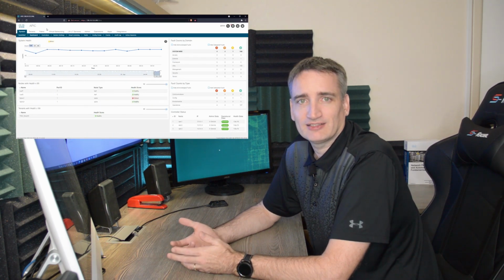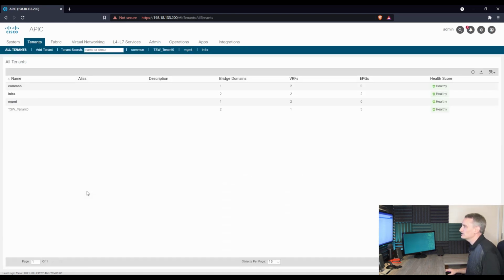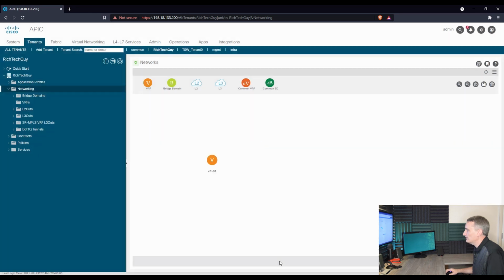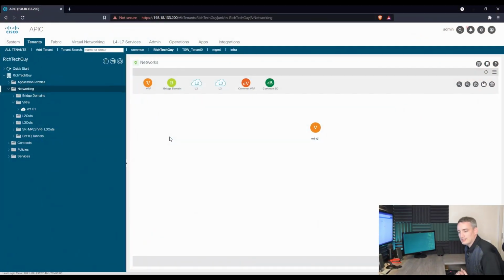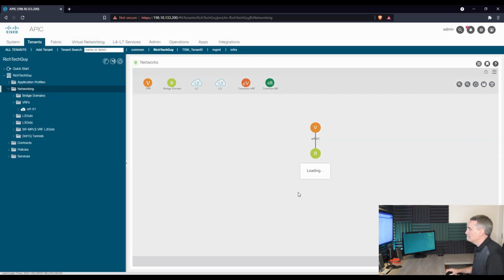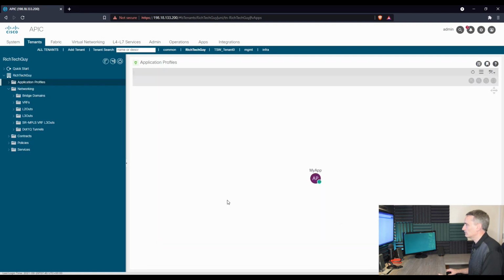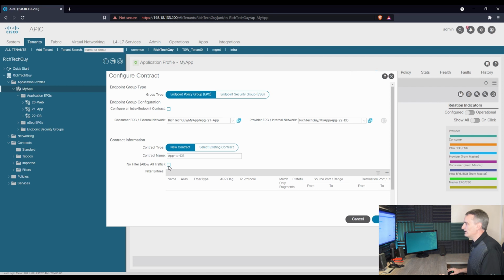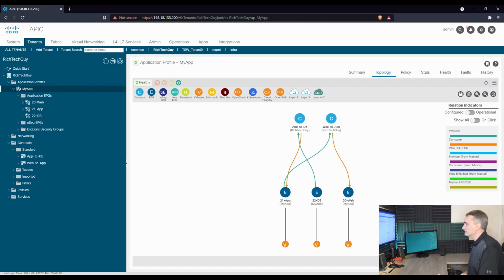Cisco ACI Part 2 | Pushing policy to the data center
This is the second part on my Cisco ACI series.  In this section, I cover the logical elements of ACI and how to configure them to set the policy for traffic in your data center network.

If you have not seen the first part of this series, here is a link to part 1:

CCNP Data Center Application Centric Infrastructure 300-620 DCACI Official Cert Guide

ACI Advanced Monitoring and Troubleshooting (Networking Technology)

Chapters:
0:00 - Intro and Review
0:49 - Accessing the APICs
2:27 - Tenants
4:24 - Creating at Tenant
5:39 - VRF
6:40 - Creating a VRF
7:50 - Bridge Domain
9:29 - Subnets
11:18 - Configuring a Bridge Domain & Subnets
13:35 - Application Profiles, EPGs & Contracts
17:04 - Creating an Applicaiton Profile
17:59 - Creating EPGs
18:50 - Defining Endpoints
19:39 - Creating Contracts
24:43 - Layer 4-7 Services
26:45 - Conclusion & Outro